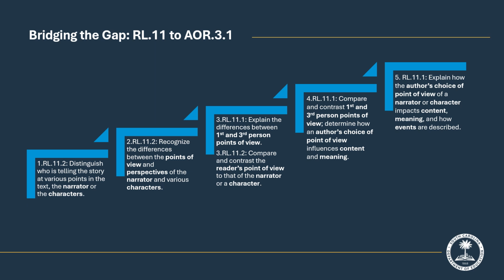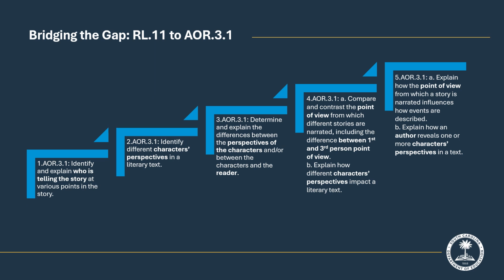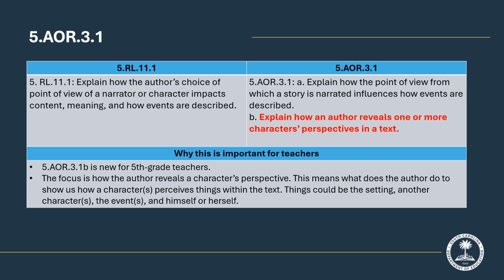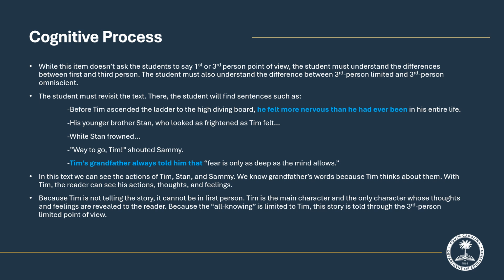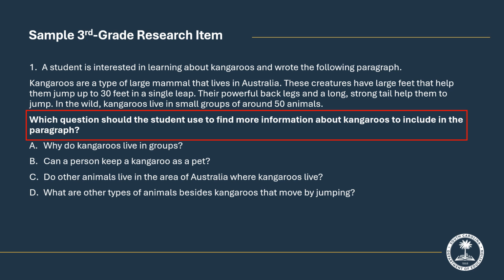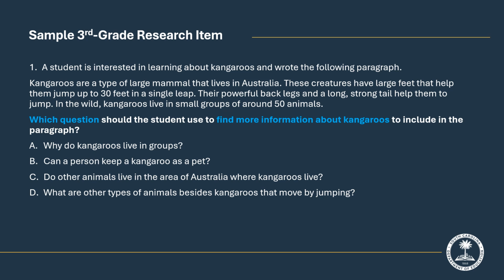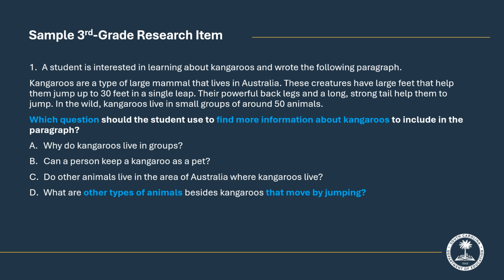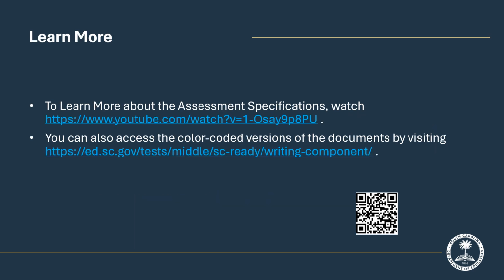Using the ELA Sample Release Items to Support Instruction in Grades 3-5 (Part 1a)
This video is Part 1 of a 2-part session that shows teachers how to use the realigned ELA sample release items to support instruction in ELA 3-5 classrooms.